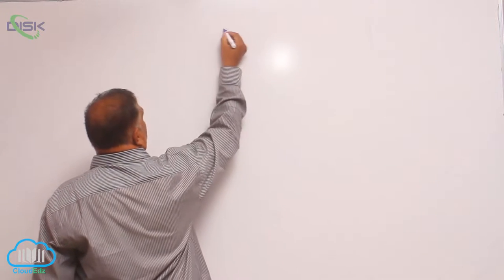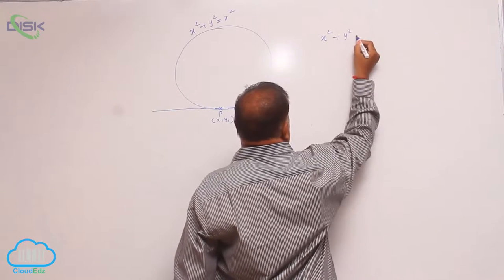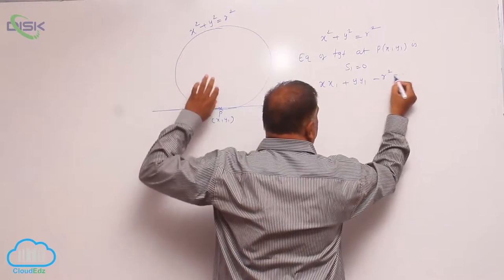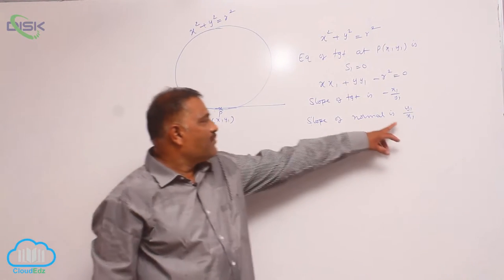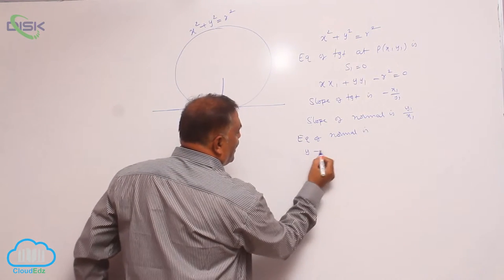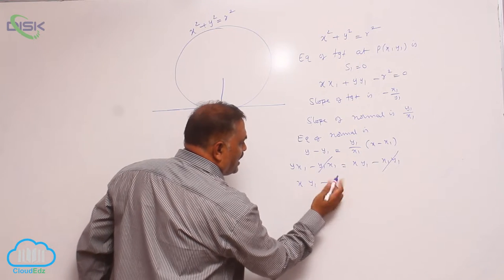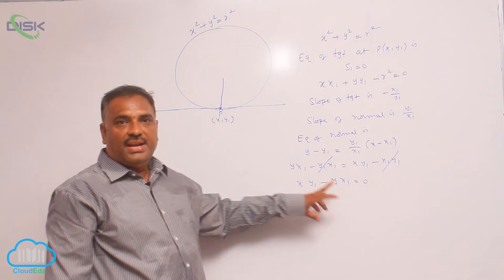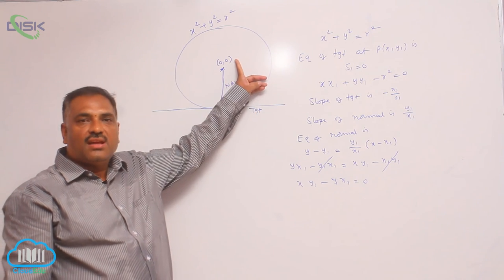Eq of a circle, standard form, centre and radius || Standard equation of circle || Disk Telangana